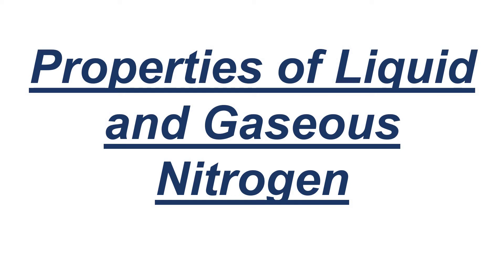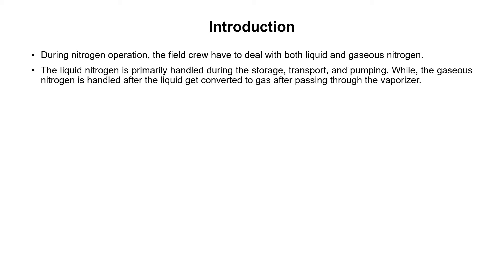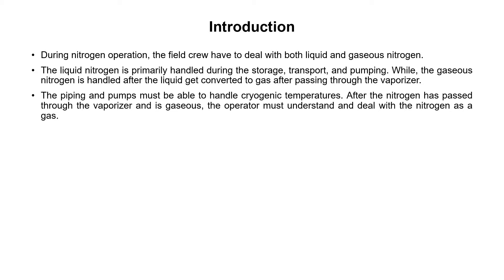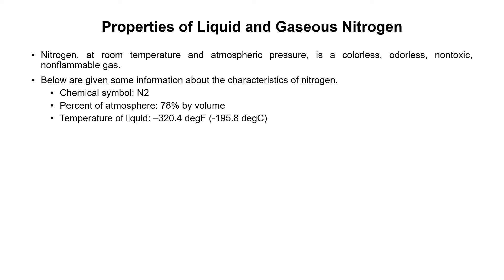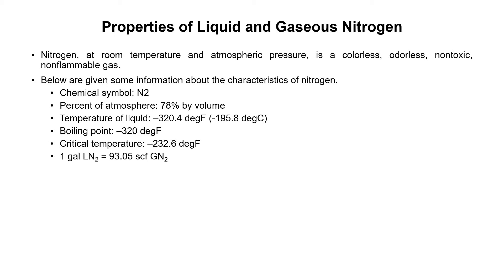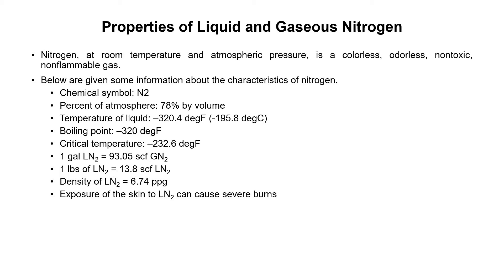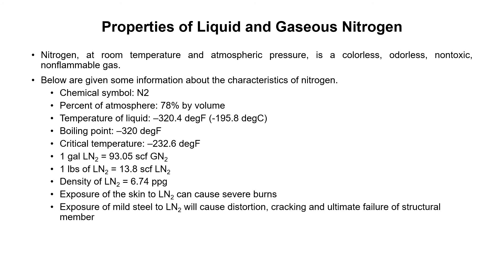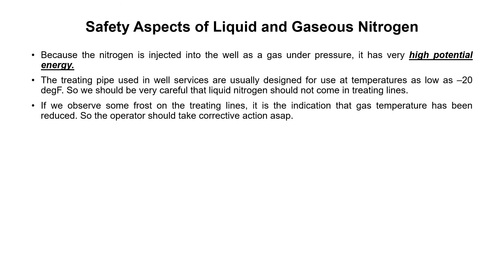69 - Characteristics of Liquid and Gaseous Nitrogen by Yasir Ali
This video tutorial, we help you to understand
1) Introduction: During nitrogen operation, the field crew have to deal with both liquid and gaseous nitrogen. The liquid nitrogen is primarily handled during the storage, transport, and pumping. While, the gaseous nitrogen is handled after the liquid get converted to gas after passing through the vaporizer. The piping and pumps must be able to handle cryogenic temperatures. After the nitrogen has passed through the vaporizer and is gaseous, the operator must understand and deal with the nitrogen as a gas.
2) Properties of Liquid and Gaseous Nitrogen: Nitrogen, at room temperature and atmospheric pressure, is a colorless, odorless, nontoxic, nonflammable gas. Below are given some information about the characteristics of nitrogen. Chemical symbol: N2, Percent of atmosphere: 78% by volume, Temperature of liquid: –320.4 degF (-195.8 degC), Boiling point: –320 degF, Critical temperature: –232.6 degF, 1 gal LN2 = 93.05 scf GN2, 1 lbs of LN2 = 13.8 scf LN2, Density of LN2 = 6.74 ppg, Exposure of the skin to LN2 can cause severe burns, Exposure of mild steel to LN2 will cause distortion, cracking and ultimate failure of structural member.
3) Safety Aspects of Liquid and Gasesour nitrogen: Because the nitrogen is injected into the well as a gas under pressure, it has very high potential energy. The treating pipe used in well services are usually designed for use at temperatures as low as –20 degF. So we should be very careful that liquid nitrogen should not come in treating lines. If we observe some frost on the treating lines, it is the indication that gas temperature has been reduced. So the operator should take corrective action asap.